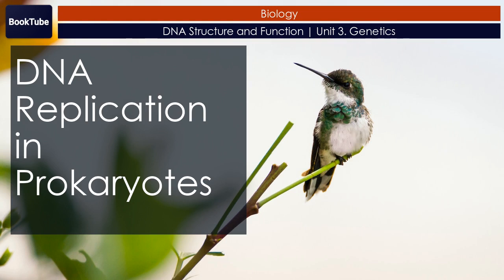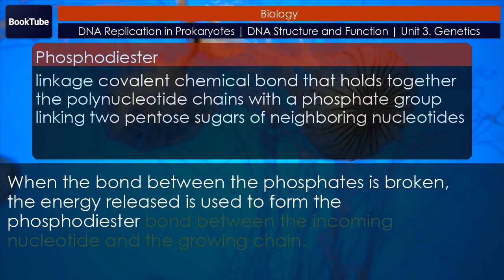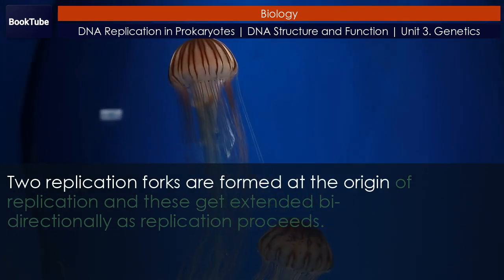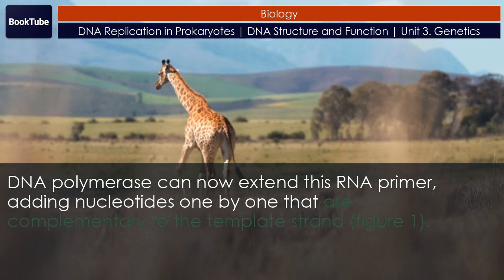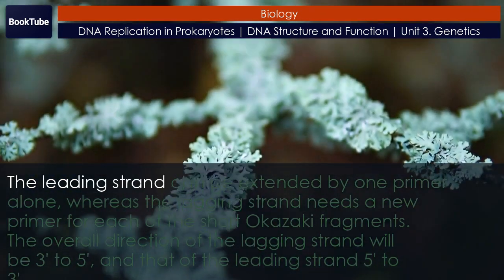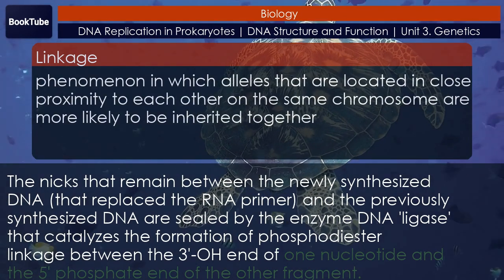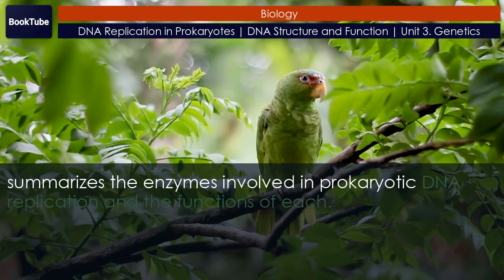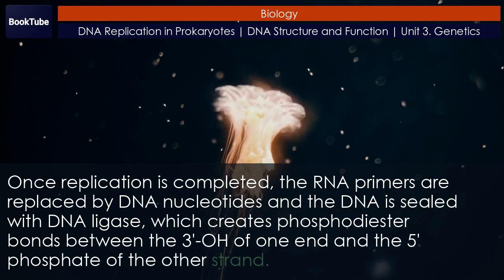DNA Replication in Prokaryotes | DNA Structure and Function | Unit 3. Genetics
Chapter: DNA Replication in Prokaryotes
Collection: DNA Structure and Function
Unit 3. Genetics
Book: Biology

Replication in prokaryotes starts from a sequence found on the chromosome called the origin of replication-the point at which the DNA opens up. Helicase opens up the DNA double helix, resulting in the formation of the replication fork. Single-strand binding proteins bind to the single-stranded DNA near the replication fork to keep the fork open. Primase synthesizes an RNA primer to initiate synthesis by DNA polymerase, which can add nucleotides only in the 5' to 3' direction. One strand is synthesized continuously in the direction of the replication fork; this is called the leading strand. The other strand is synthesized in a direction away from the replication fork, in short stretches of DNA known as Okazaki fragments. This strand is known as the lagging strand. Once replication is completed, the RNA primers are replaced by DNA nucleotides and the DNA is sealed with DNA ligase, which creates phosphodiester bonds between the 3'-OH of one end and the 5' phosphate of the other strand.

00:00 DNA Replication in Prokaryotes
08:24 Section summary